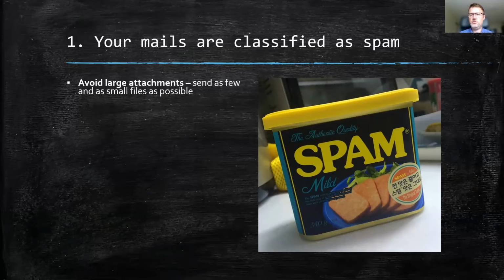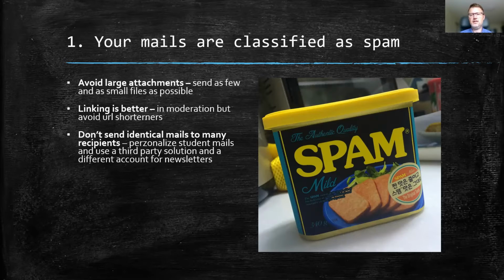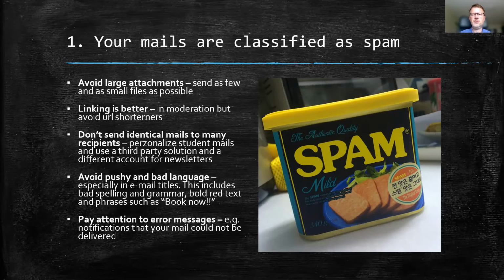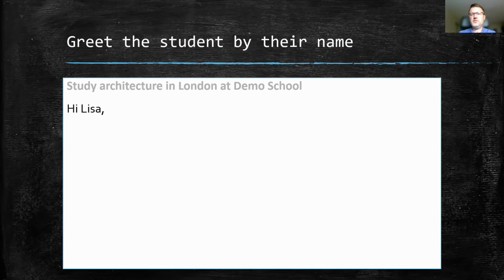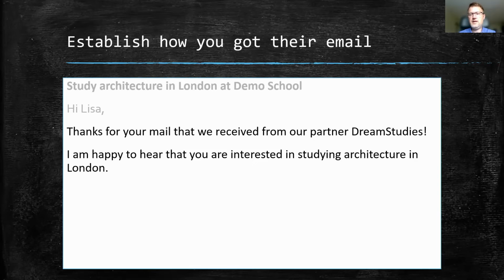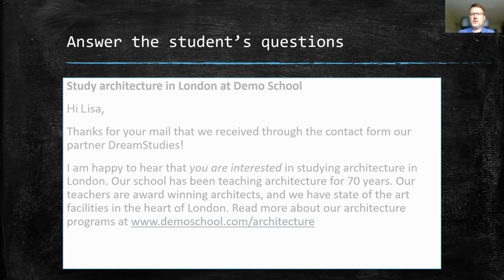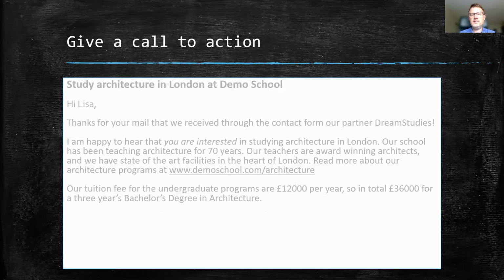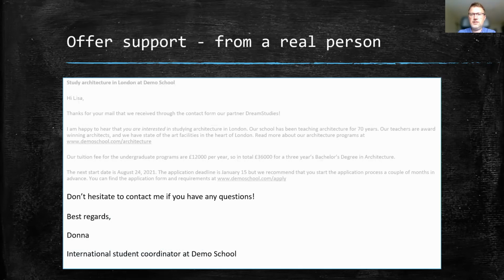Improve your emails to international students and convert more leads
Do you want to improve your emails to international students and get better conversion on your leads? Then this video is for you!

I have helped students to study abroad for 20 years and answered an endless amount of student requests. My current company DreamStudies give students free information about studying abroad to students from Scandinavia and the rest of the world.

In this video I will give you a lot of advice on how to best reply to student requests to create a win-win scenario both for the student and your school, where the students get the help and information they require and the school increase their chances of getting new applicants. The advice will be useful for anyone advising students about studying abroad regardless of whether you work with DreamStudies or not.

We will start out by looking at 5 reasons why your student emails don’t convert. Then we will look at how to write a good student email step by step.

(B2C)